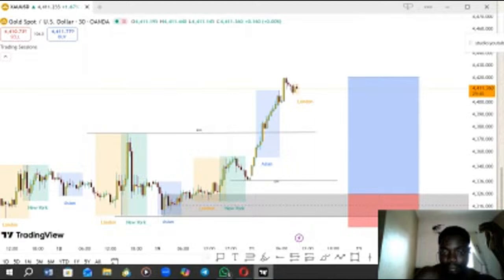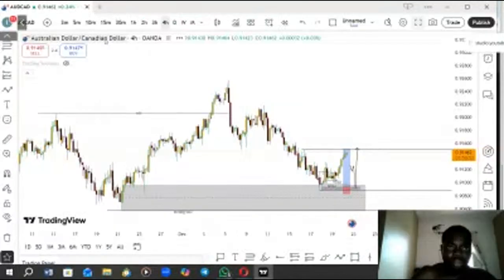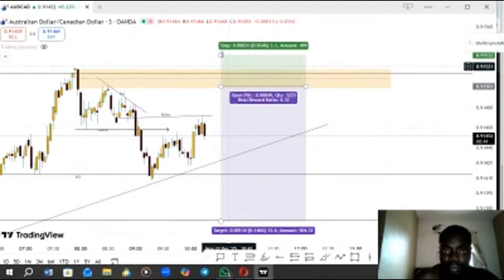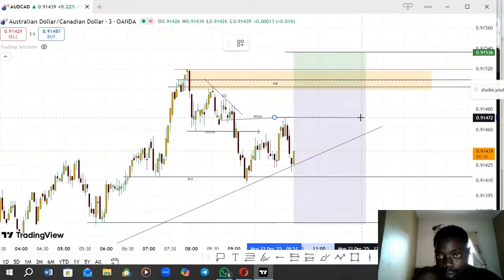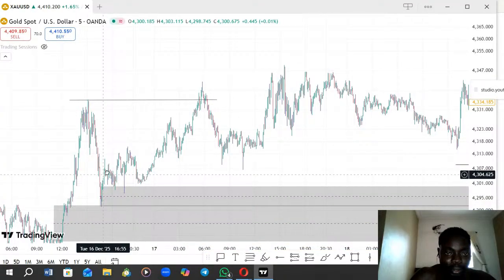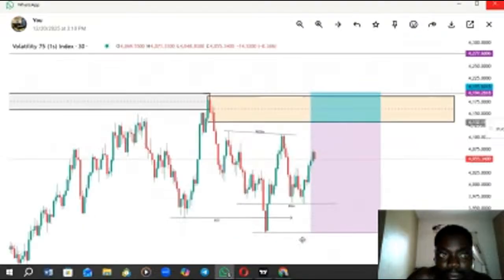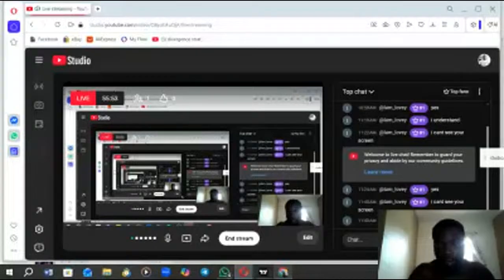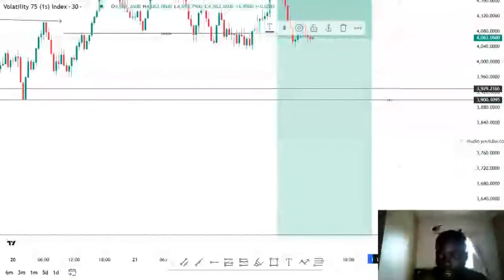MARKET STRUCTURE AND SWING POINTS